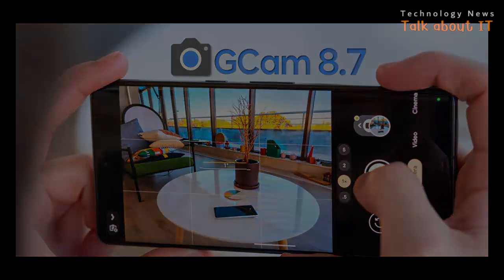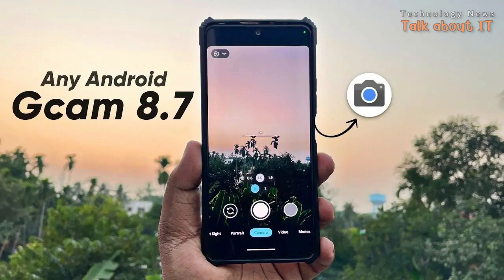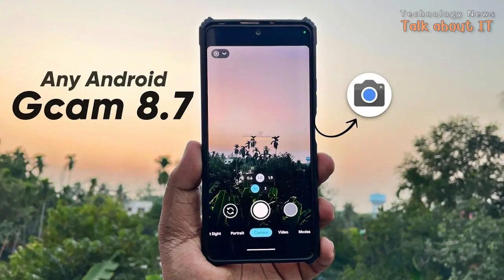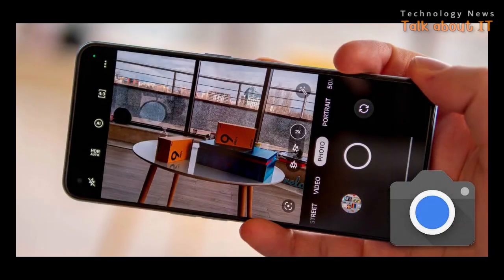How to Install GCam 8.7 on Your Android Smartphone for Improved Camera Quality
Download GCam 8.7 apk

Learn how to install the latest GCam 8.7 on your Android phone and experience the amazing camera quality of Pixel smartphones without owning one. GCam is the Google Camera app and the magic behind the camera's image quality is mostly in its software. Thanks to the GCam mod created by the large Android community, this quality can be achieved on various devices, including modest phones from Samsung, Xiaomi, Redmi, Motorola, and more.